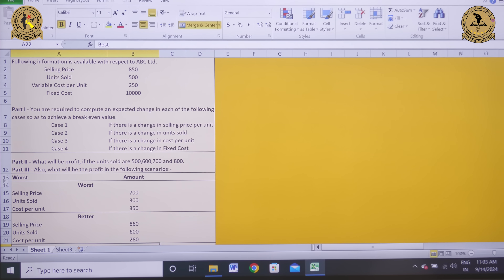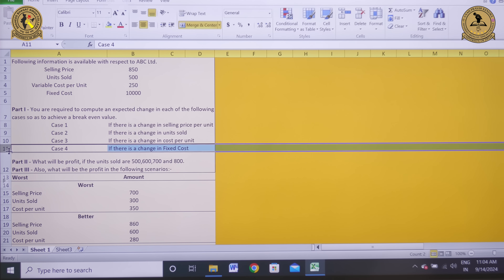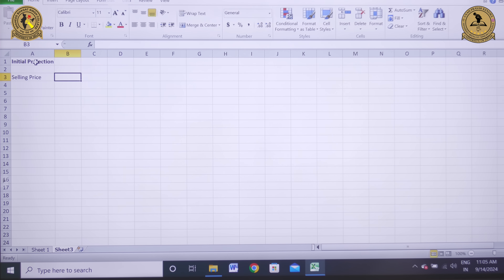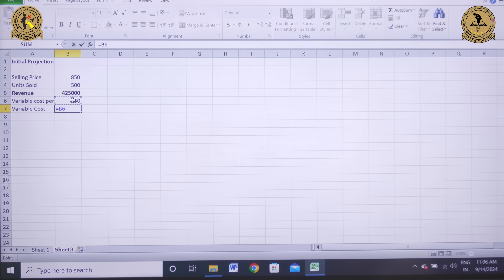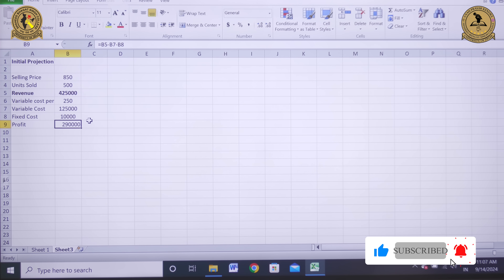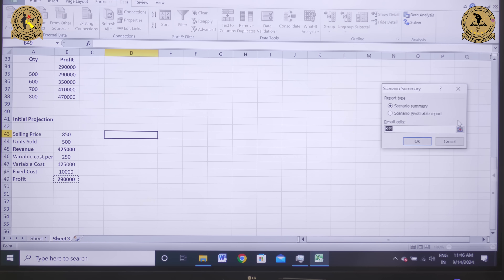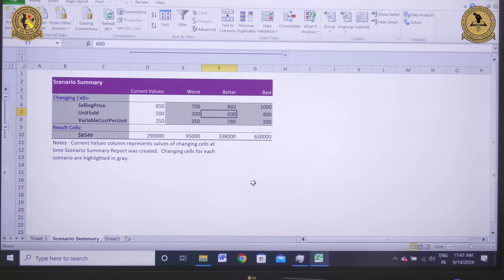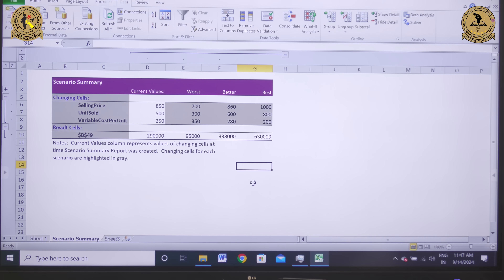CVP Analysis using What If function | Dr. Rishabh Gupta (Asst. Prof)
In this video, Dr. Rishabh Gupta, Assistant Professor at Shaheed Bhagat Singh College, University of Delhi, provides an in-depth tutorial on Cost-Volume-Profit (CVP) analysis using the What-If function in MS Excel.

The video is divided into four parts, where Dr. Gupta demonstrates how to calculate expected changes in various scenarios, determine profits for specific units sold, and explore profits under different conditions. As he navigates through MS Excel, Dr. Gupta introduces useful shortcuts and techniques to help you enhance your accountancy skills.

This video is particularly helpful for students pursuing a B.Com (H) or (P) degree or those enrolled in financial management courses.

Key concepts covered include What-If analysis, breakeven analysis, scenario analysis, sensitivity analysis, and the use of Goal Seek and Data Tables in Excel. Whether you're looking to refine your Excel proficiency or understand CVP analysis more thoroughly, this video will be a valuable resource.

If you liked this video, you will also enjoy other videos present on our YouTube channel.